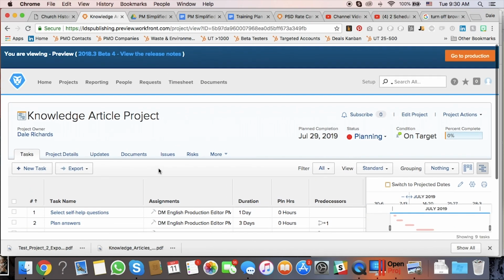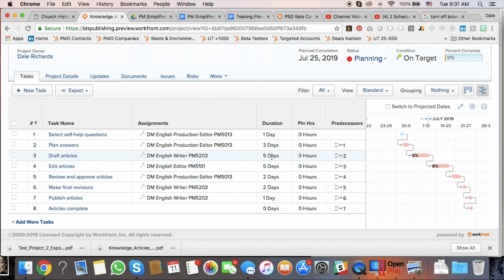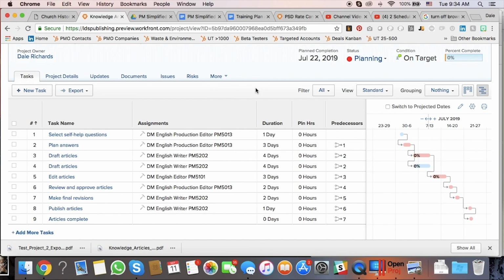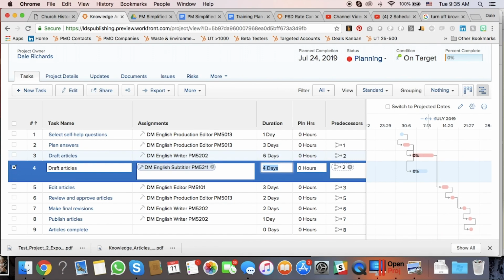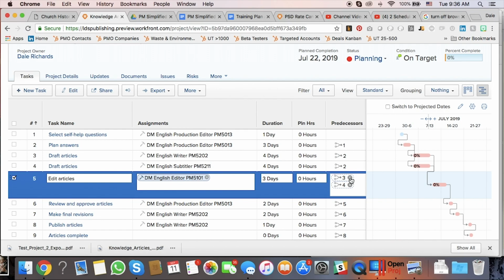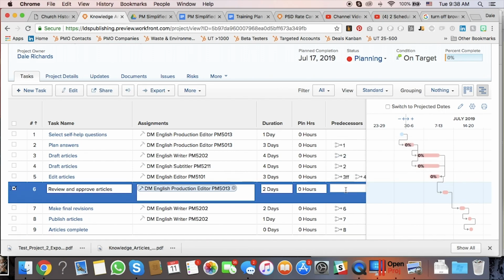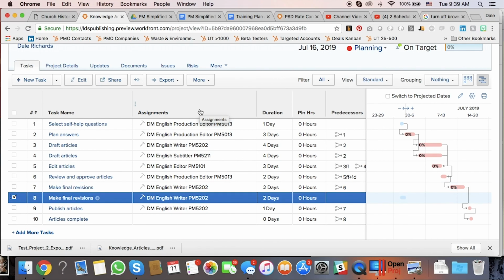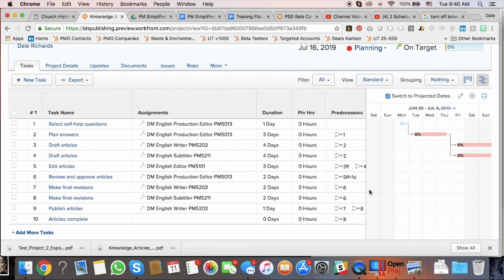How to Shorten the Schedule in Workfront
In this video, we'll show you how to use more advanced dependencies and predecessors in Workfront, We'll show how to add lag before or after a task and how to view the critical path.